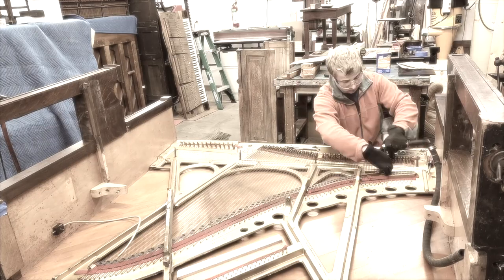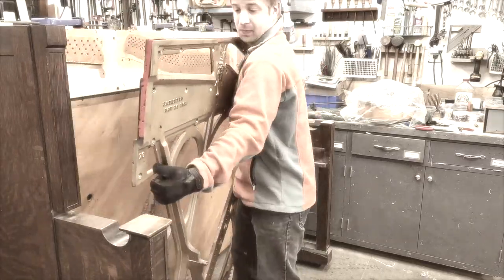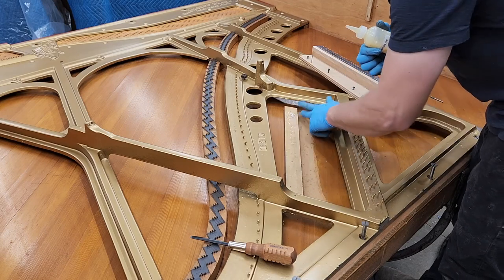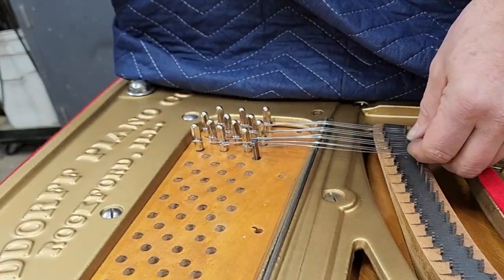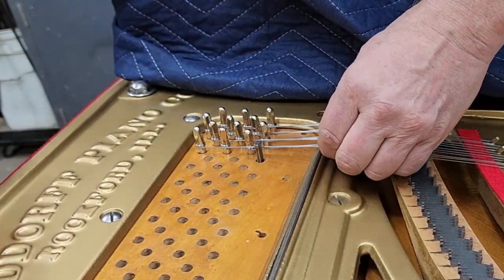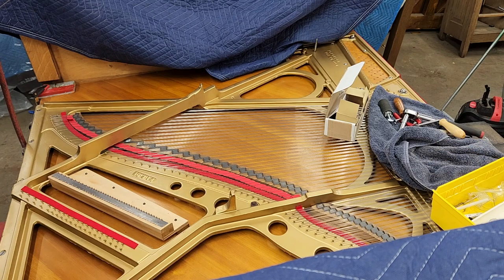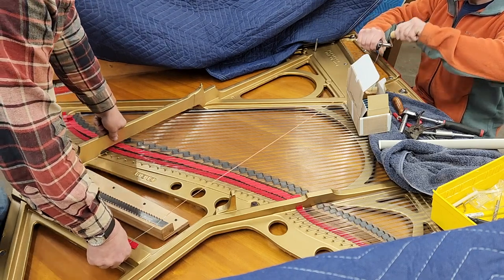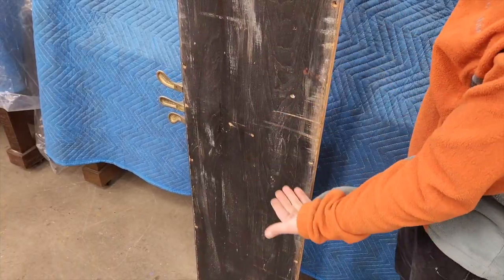Player Piano Revival Episode 5: Restringing the Piano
This 105-year-old player piano is in dire need of an overhaul if it's ever going to be anything more than just a shelving unit.
I often feel like I'm operating inside a vacuum in my little piano shop. It's time to change that.

Music: QRS Music Roll 5573 I've Got The World on a String, Played-Rite Music Roll 566-A Magnetic Rag, QRS Story Roll The Jolly Blacksmiths, Cable Company Music Roll 975 Moonlight Sail to the Isle of Love,  QRS Word Roll 10-136 Somethin' Stupid